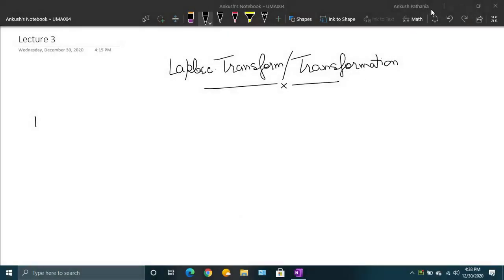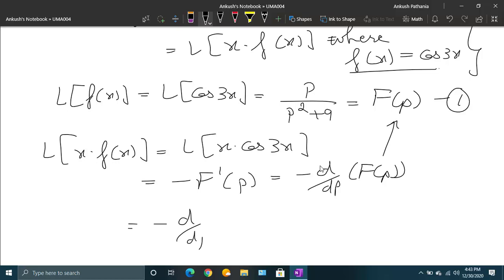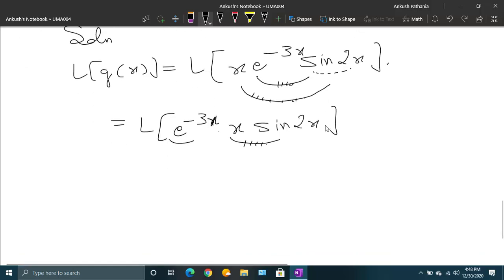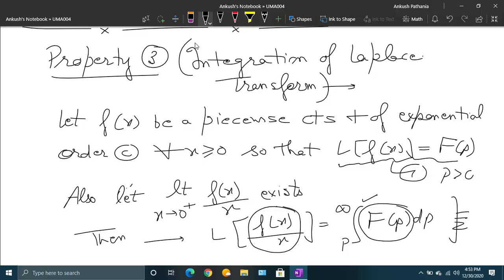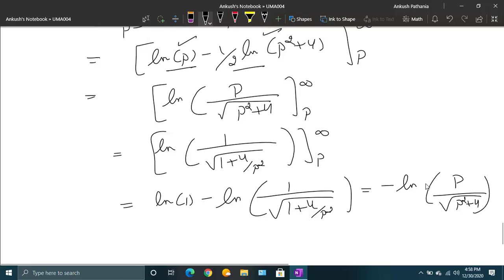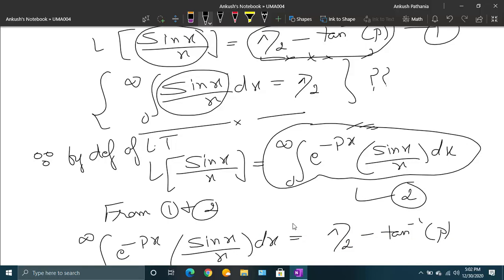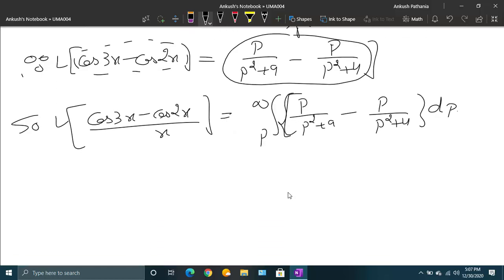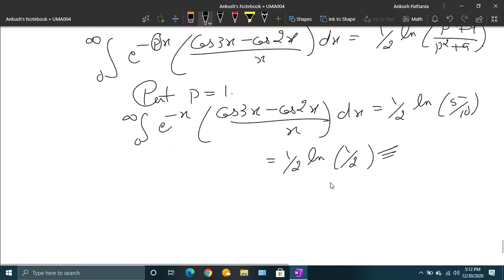Lecture 3 Laplace Transform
Differentiation of Laplace Transform (Property 2), Integration of Laplace Transform (Property 3).